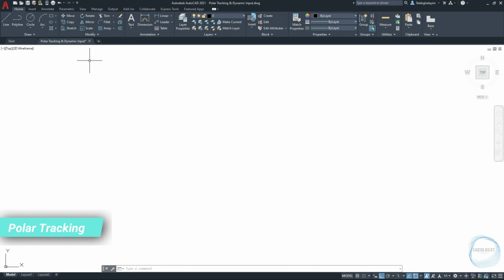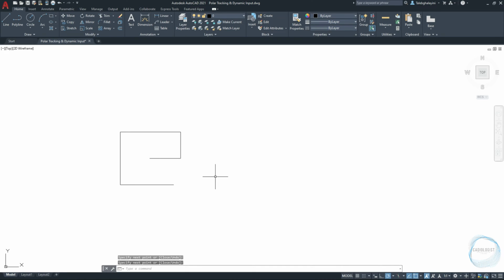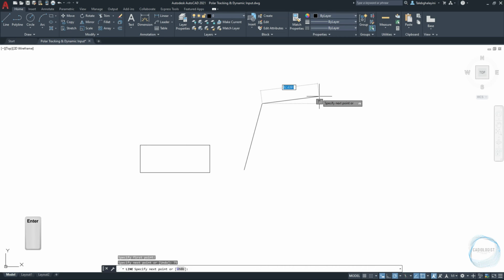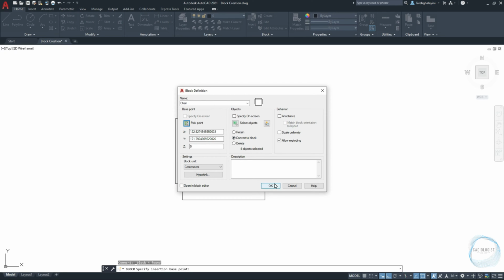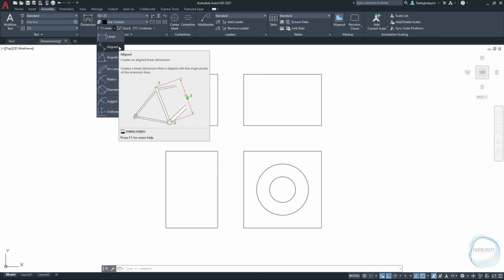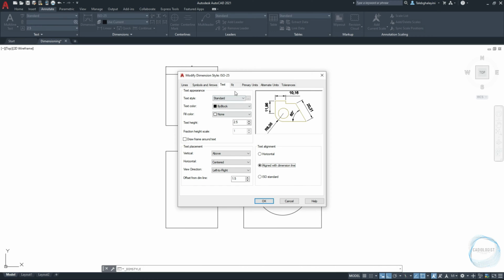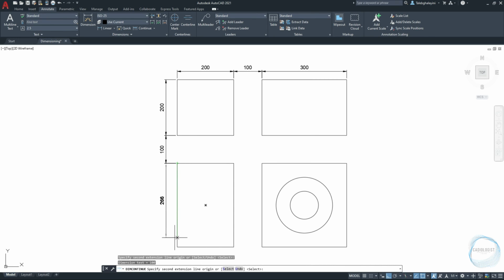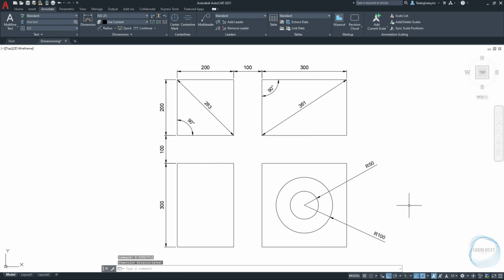AutoCAD 2D Basic Tutorial For Beginners: Part 6 of 20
This series of basic AutoCAD 2D Tutorials is for beginners. This video will introduce you to imperative tools from the status bar, used to ease the drawing process in many cases. Also, you will learn how to create a block and dimension a drawing. I advise you to understand the full function of each command and exercise drawing a lot to become better and faster.

Video timestamps:
0:00 Introduction
0:45 Polar Tracking
2:58 Dynamic Input
4:25 Block Creation
7:02 Dimensioning
12:36 Conclusion